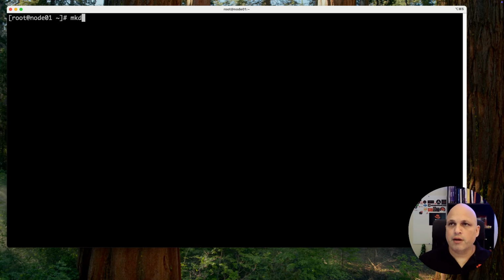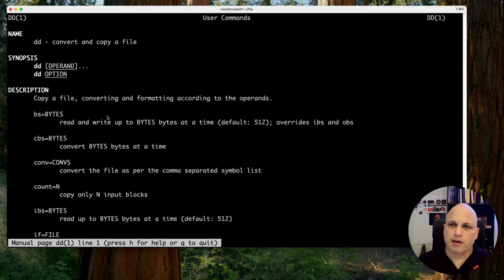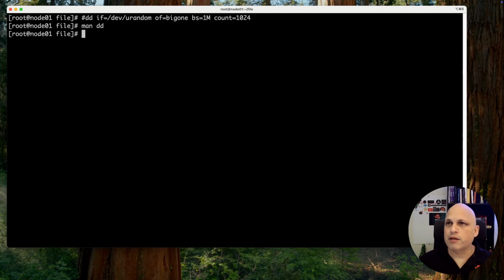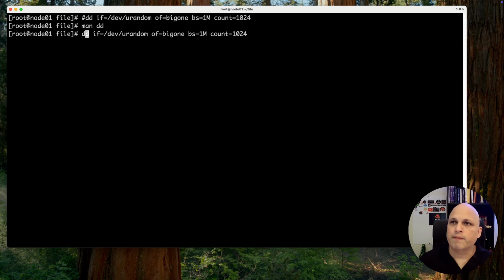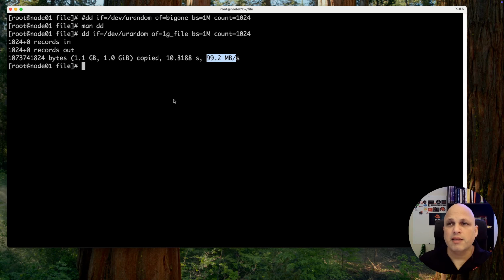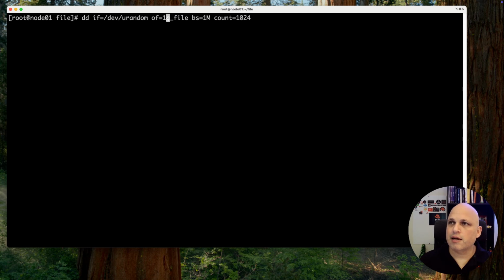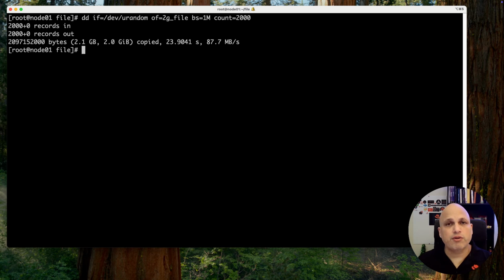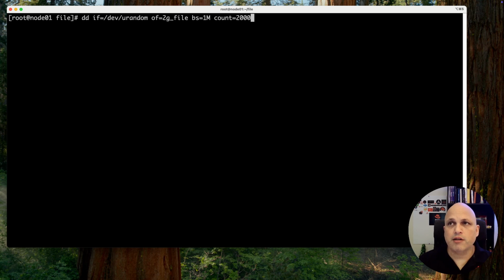How To: Create an empty file using dd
dd if=/dev/urandom of=1g_file bs=1M count=1024
dd if=/dev/urandom of=2g_file bs=1M count=2000